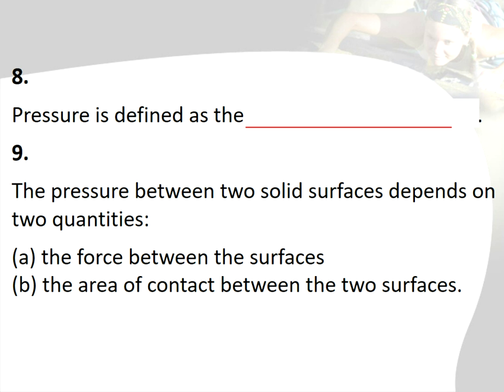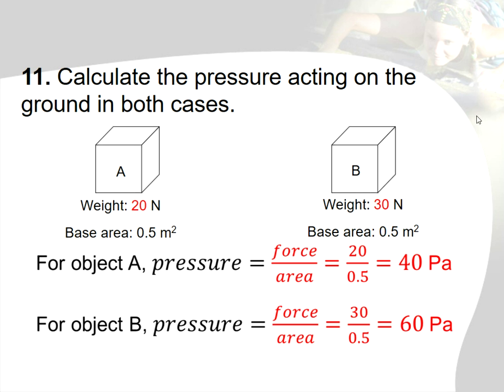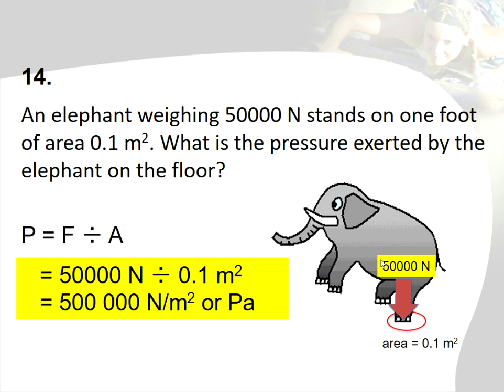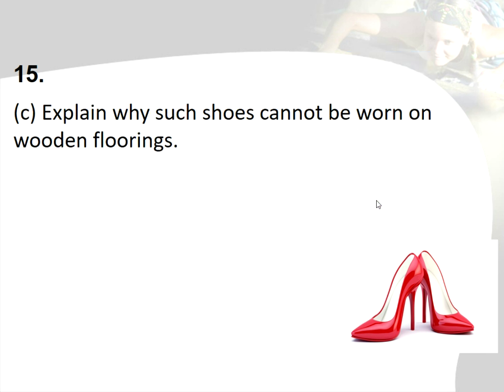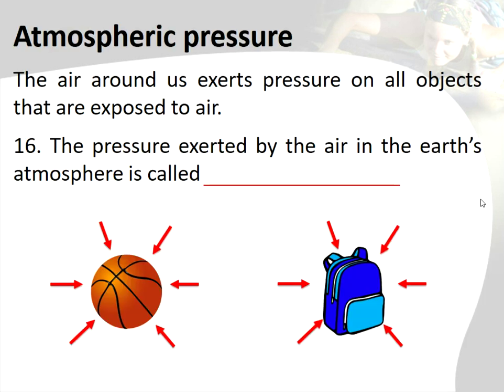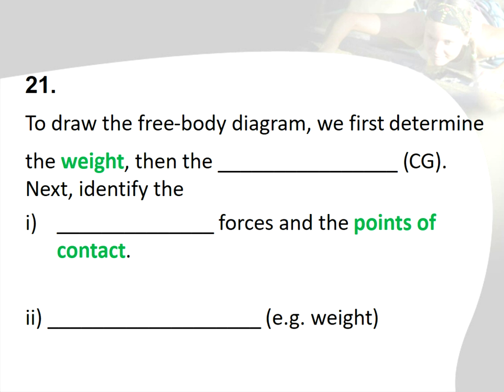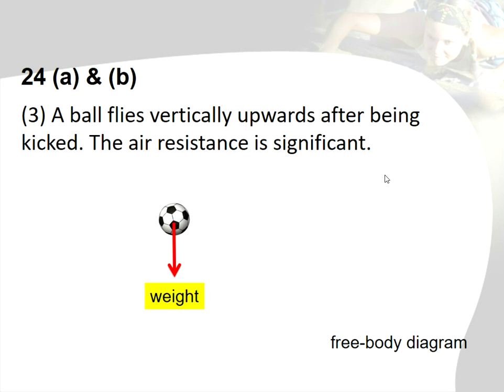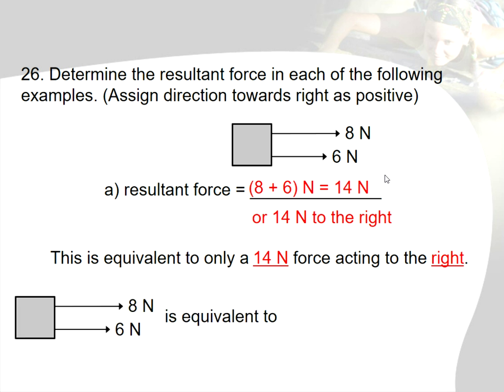Topic 3 - Forces and Pressure (24 Jan 19)